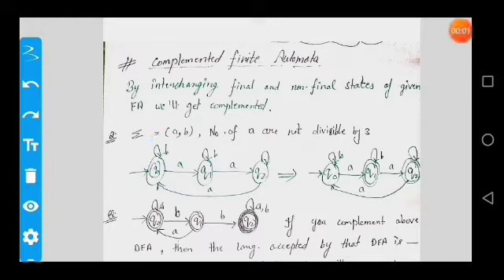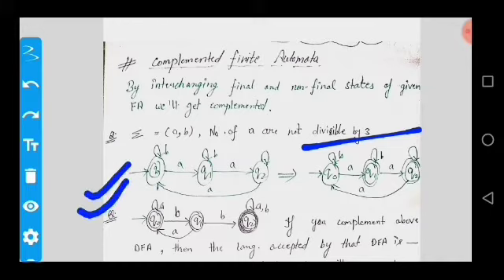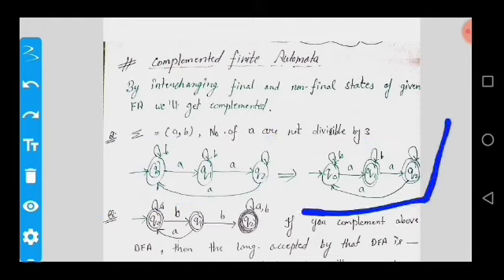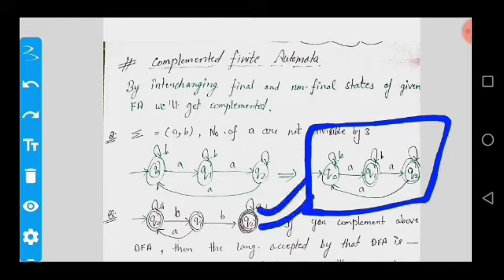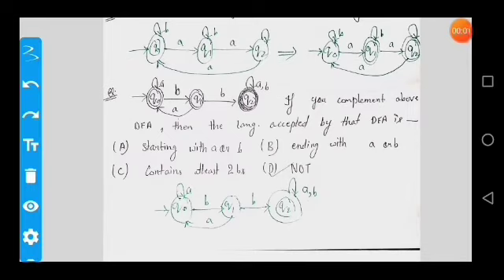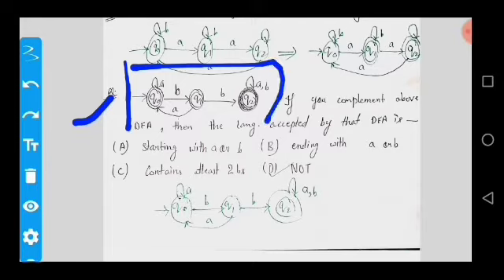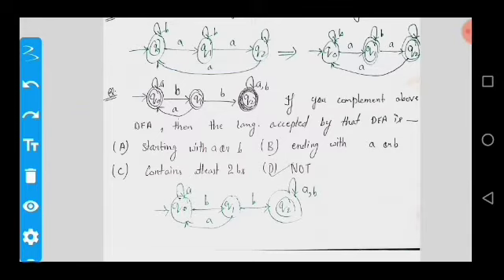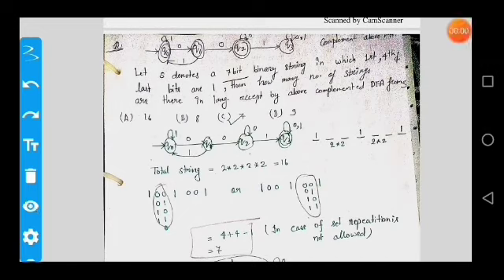Lecture-6: Theory Of Computation| Complemented Finite Automata.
Namaste!
I am Nandani Sharma. I  will provide various GATE Lectures and Tutorials   for IT /CS students on my   YOUTUBE channel IndiaGATE.